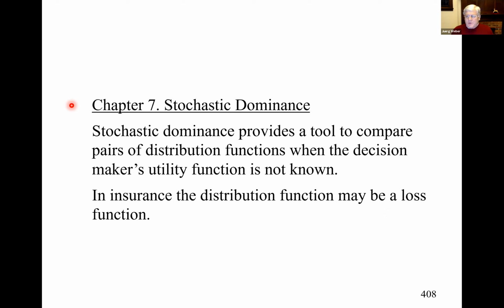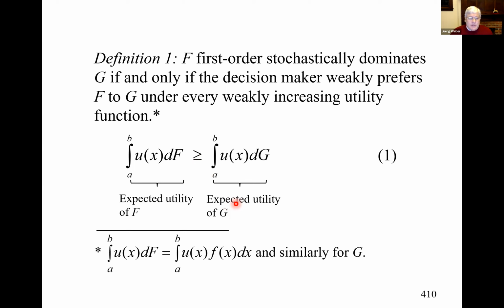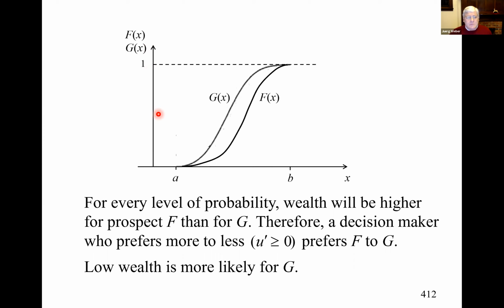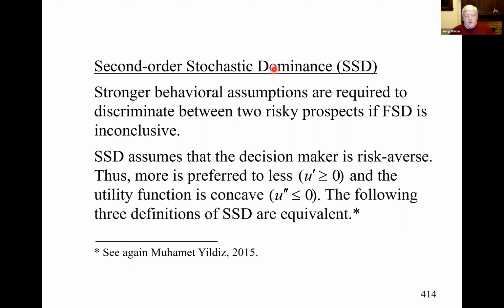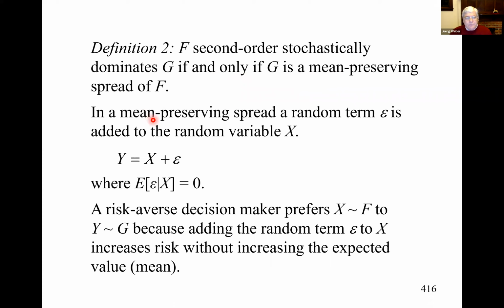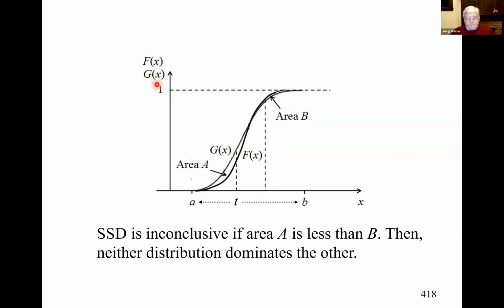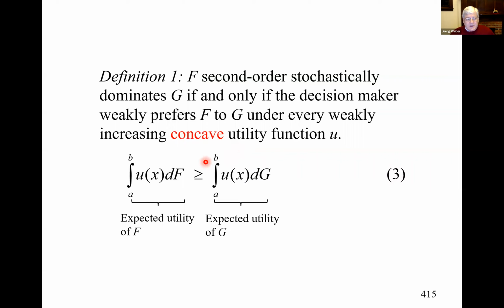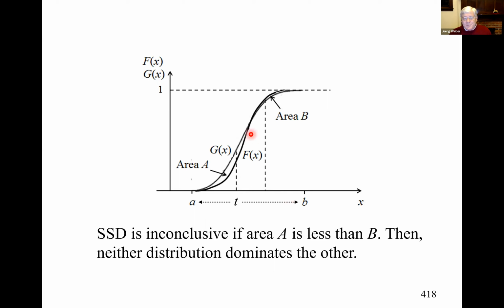Insurance Economics Lecture 41 - Stochastic Dominance 1